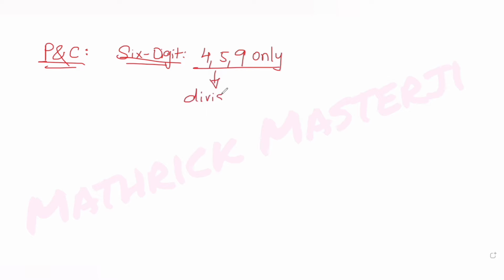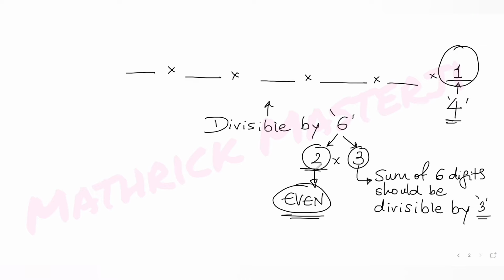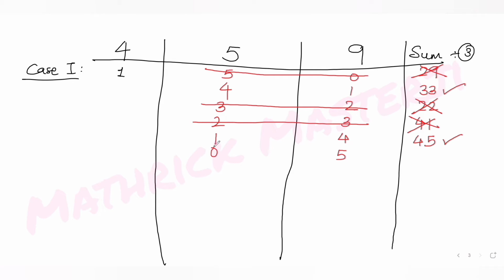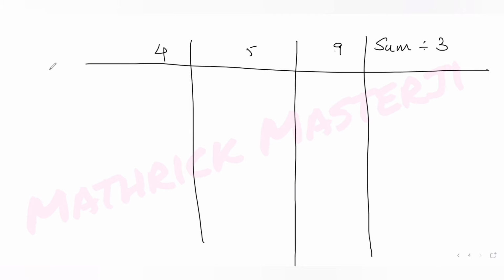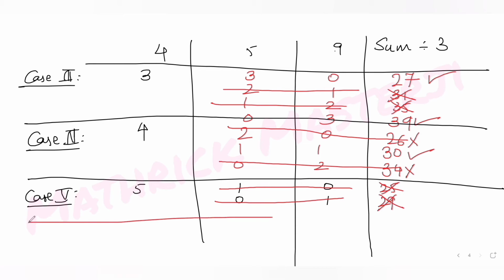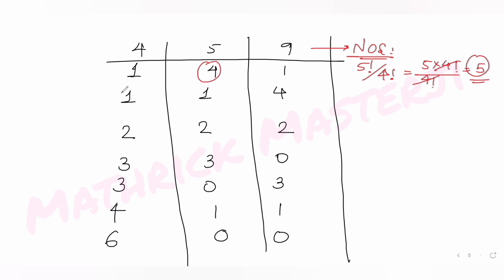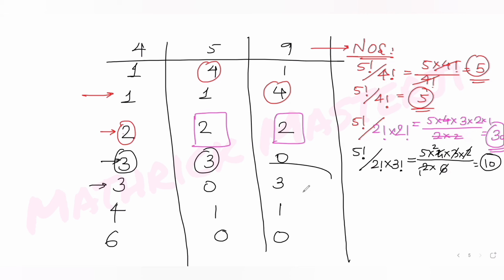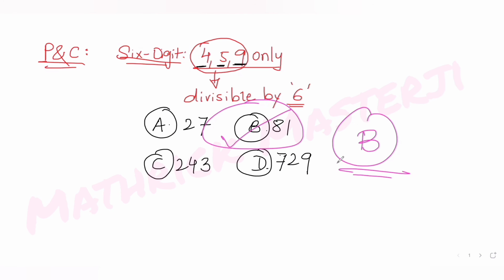The total number of six digit numbers, formed using the digits 4,5,9 only and divisible by 6, is:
A. 27
B. 81
C. 243
D. 729